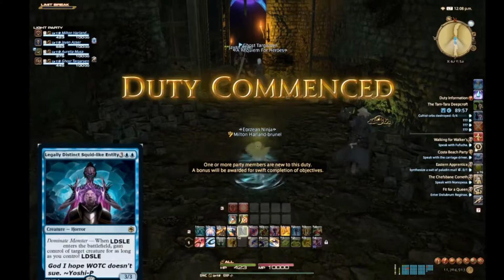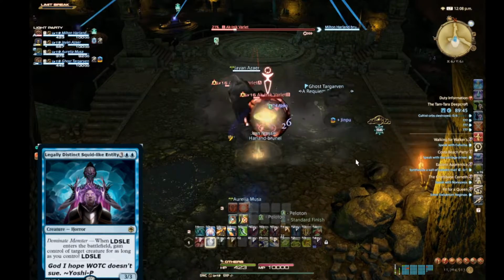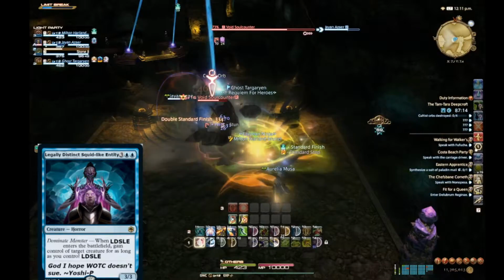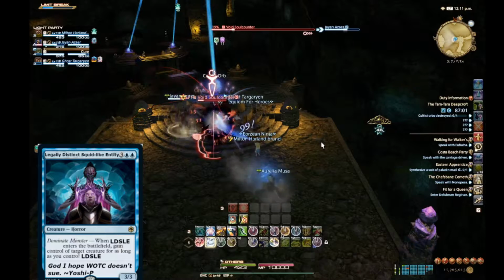Tam-Tara Deepcroft | Final Fantasy XIV Dungeon Tier List Series: F Tier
Buried deep within the shaded woods of Gridania is a place for the dead to lay undisturbed. However, a group of deranged cultists has broken into this realm of blessed sleep with the intent of causing chaos. The Warrior of Light, at this point just a fledgling adventurer, must venture into the depths of this moldering sanctum to expel this threat, hopefully before anyone commits any copyright infringement.
Join me as we take a look at the first actually well-known dungeon in F tier. Tam-Tara is the first, and best, of the initial three dungeons that players gain access to in XIV. Join me as I dig into exactly why that is, and talk about what this dungeon does right and what it does wrong.